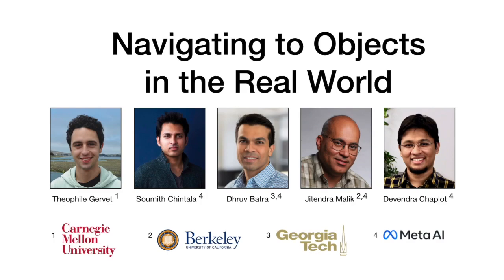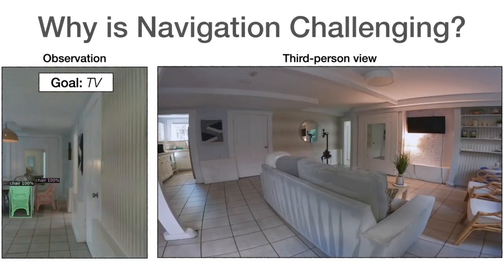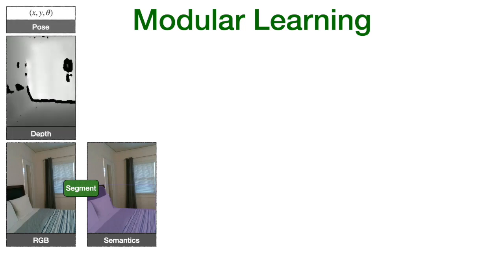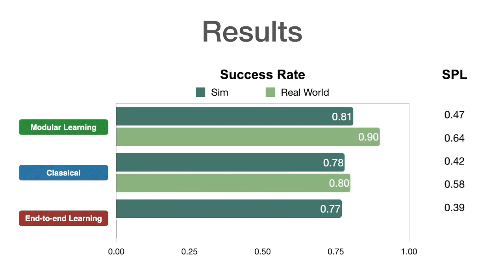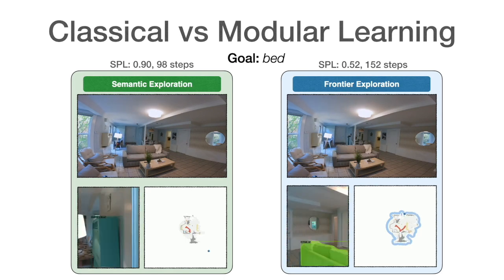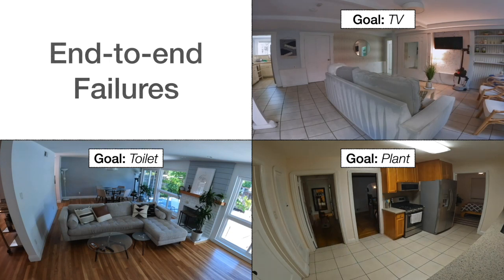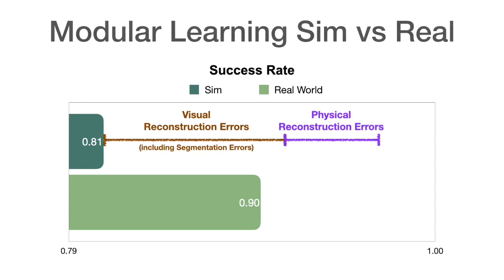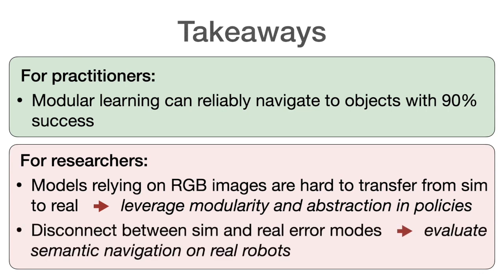Navigating to Objects in the Real World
First real-world robot navigation system navigating to objects in unseen homes with 90% success rate.